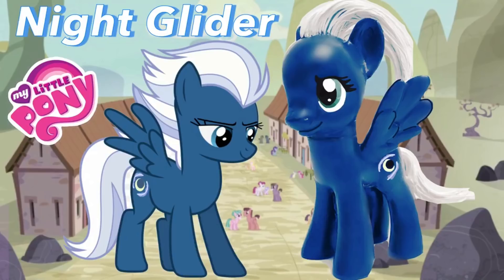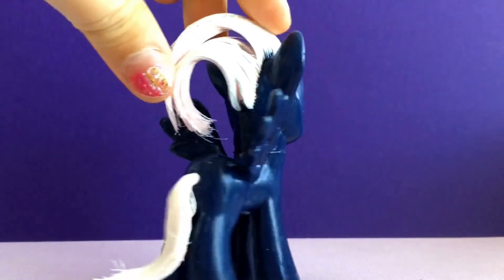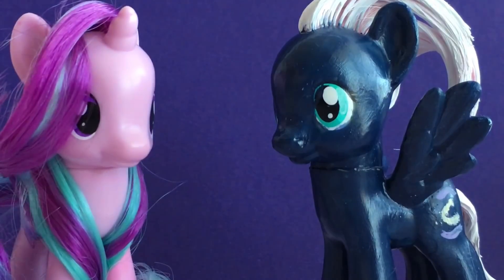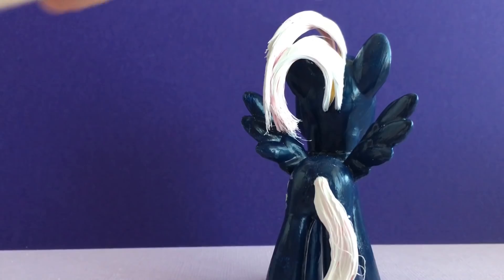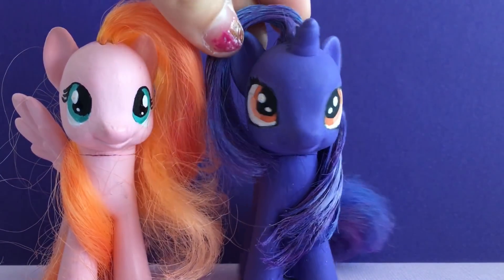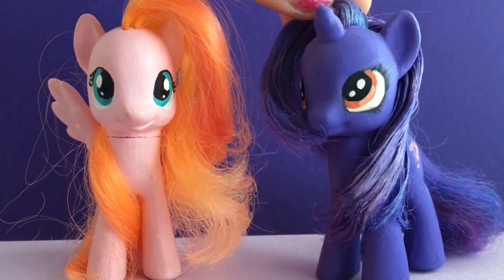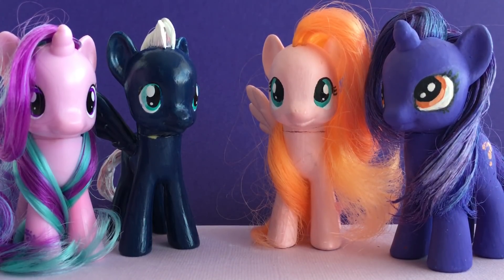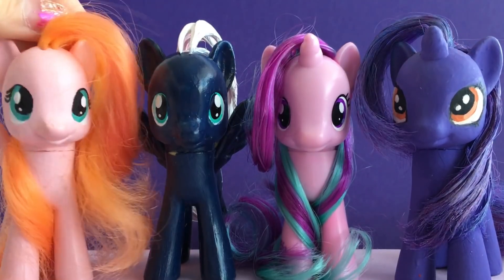Custom NIGHT GLIDER | ToyBoxSisters Custompalooza | Episode 1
WATCH IN HD FOR GREAT QUALITY! :3

We're starting a series where every week we showcase a new custom (made by us) from our MLP collection! Our overall goal is to make one new custom a week (that's 52 customs in a year) and showcase them for you guys in a ToyBoxSisters Custompalooza! We hope you enjoy episode one, where we created the magnificent Night Glider. :)

Stay awesome! -The Sisters